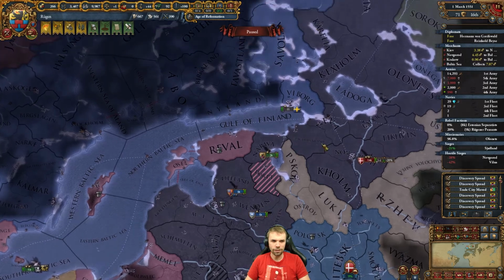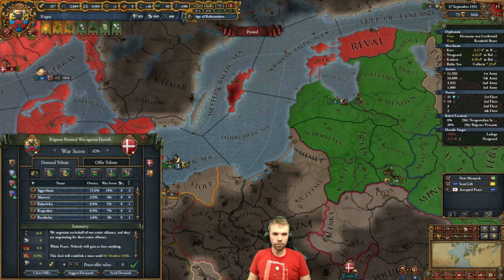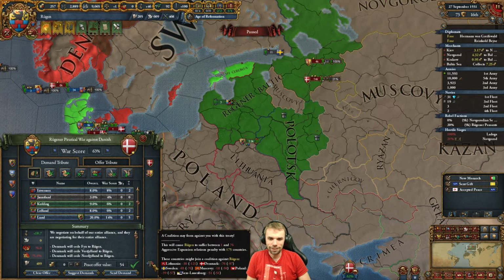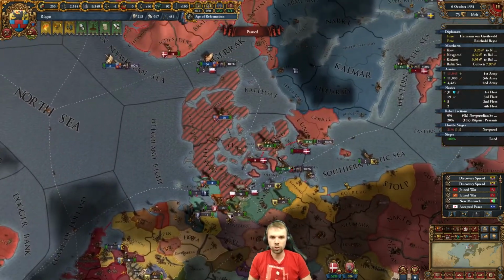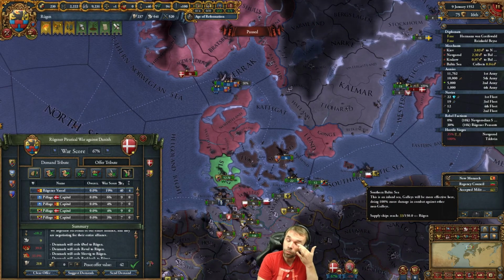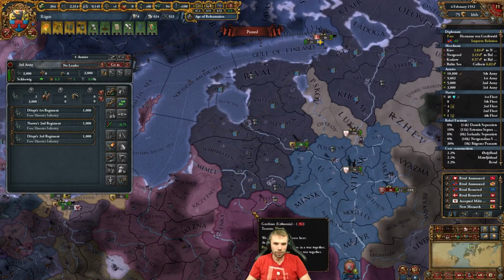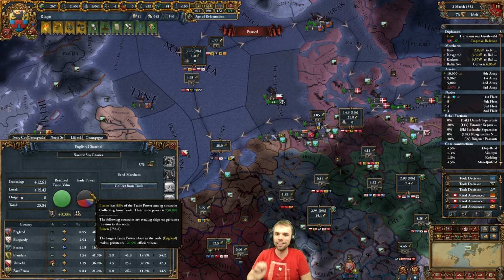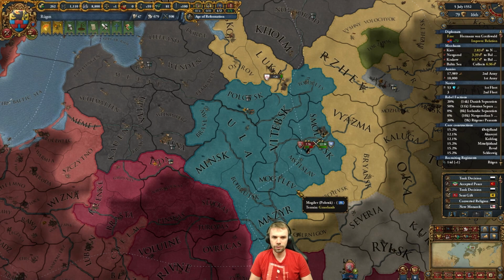EUIV: The Emperor's Pirates (Rügen) Episode 23 - Pirates Like Islands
Let's play some  more Europa Universalis IV, our first time as a pirate republic on Rügen. We have a custom ruleset that includes the AAA Credit and Better than Piet Heyn achievements.

Full rules & background story by loyal viewer bisaVCI:

**The Emperors Pirates**:
The people of the island of Rugen had been living a sea based life for as long as they could think. Small fishing villages are all around the island.
But not all sailors are fishermen. In the last 50 years, the locals started to come back with a different kind of catch - instead of fish, they brought back crates with highly refined goods like cloth, gems or coins. Some of it clearly comes from ships that sank, underestimating the sea around the island. But there are rumors that some locals had taken matters in their own hands. That they actively tried to get ships sunk, an act that will be called 'piracy' in a few centuries.

The traders of Lubeck, the major trade hub in the region, where most of the ships sinking around Rugen sold their valuables, petitioned the Emperor to do something about it.
And the Emperor did, giving Rugen to the count Wolgast, who rules over the island in the EU startdate of 1444.
But around 1444, the locals of Rugen also petitioned the Emperor. Their economy was in shambles. To stop the piracy, the new count destroyed all boats, with no regard for the local population, leaving them with no option but to plea for the Emperors mercy.

And to their great surprise, the Emperor responded. With Denmark on his northern border, the Emperor came up with a compromise, quite alike the letter of marque that would become popular in the Carabeen in a few centuries: In exchange for the locals promise to never conquer nor harm anyone in the HRE ever again, the locals would get a limited self governance as a vassal, and the option to rebuild their way of life. They could even attack boats or raid coasts of Danish or other foreign enemies of the Emperor. As far as the Emperor was concerned, everyone outside of the HRE did not matter.

The locals accepted. They became eternally loyal to the HRE, and for the remainder of the game they will stay loyal to whoever happens to be Emperor.

The traders of Lubeck raged. While the now accepted pirates in Rugen are now asked not to harm their ships, the talk about pirates around Rugen will leak and Baltic trade will take a downturn. But the decision was done.
The locals of Rugen remembered that incident, and how Lubeck twice tried to make them suffer. And they decided they needed to become so rich that even mighty Lubeck would no longer be able to boss them around. And there is no better way of showing off your wealth than paying someone else's debt. Especially if it is a big loan. Or to plunder a big trasure fleet on their way from the colonies. So just do both to show off, right?

Rules

* Start Wolgast, and play as released vassal Rugen, go for AAA Credit and Even Better than Piet Heyn
* Do not claim, mark as vital interest or conquer any HRE land
* You can subjugate HRE nations if you like to do so and get a chance to declare a war without making claims
* Try to avoid raiding HRE coasts, but it is fine to raid some HRE costs if you intent of primarily raiding forein cities (like Danish, Polish, etc).
* Do not break with the Empire